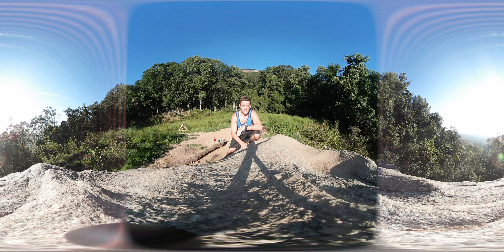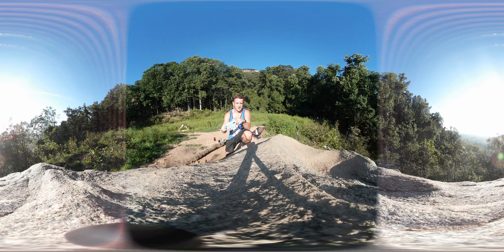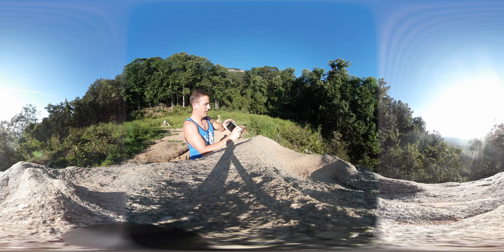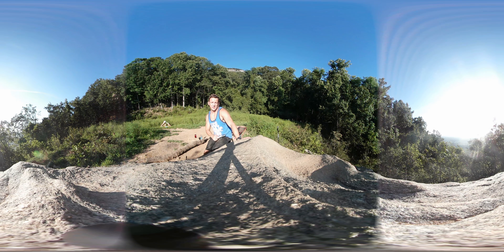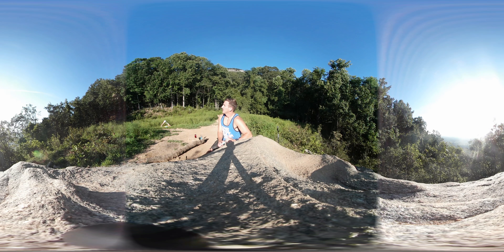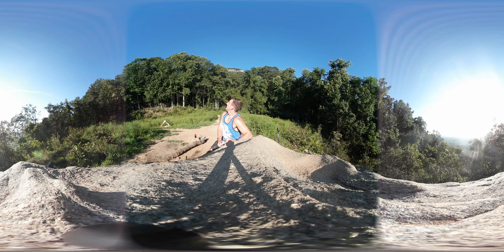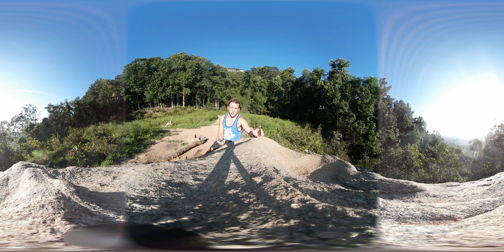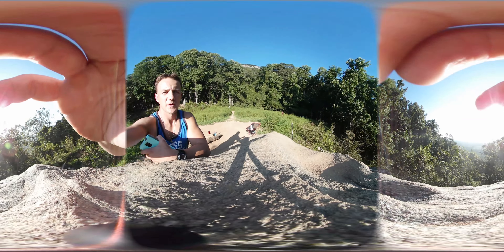360 Video @ Yonah Mt, GA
Check Out this New Technology
Samsung 360 2016: $88

Samsung 360 2017: $199